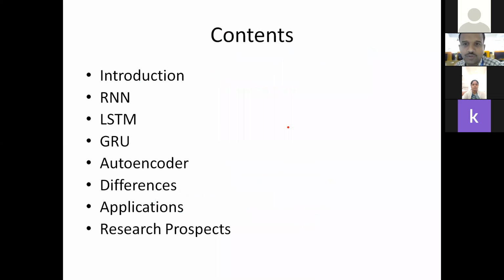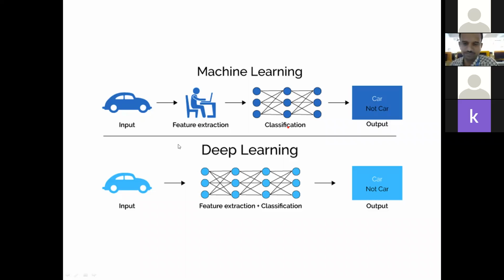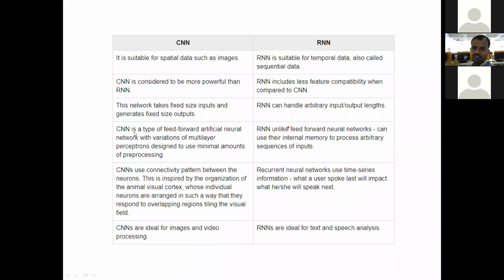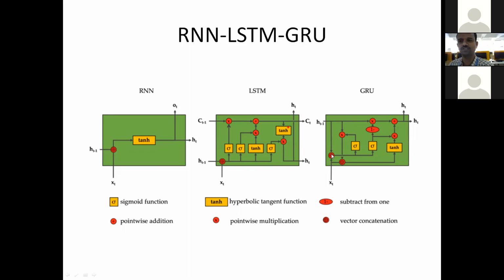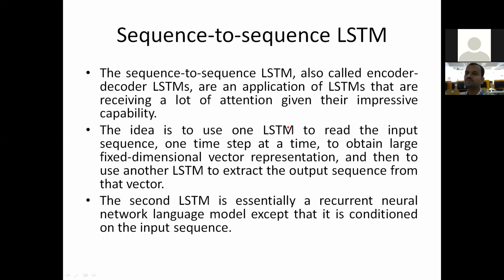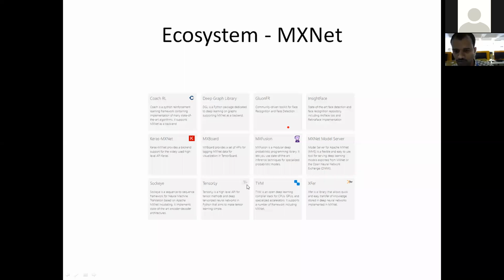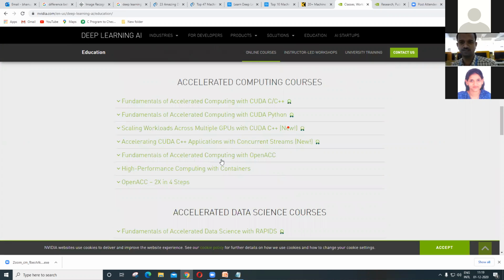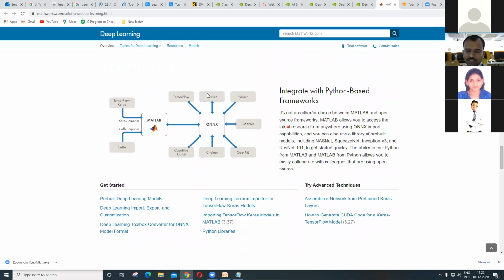Deep Learning Day 8 Session 1 on 1Dec2020 Dr Kolla Bhanu Prakash